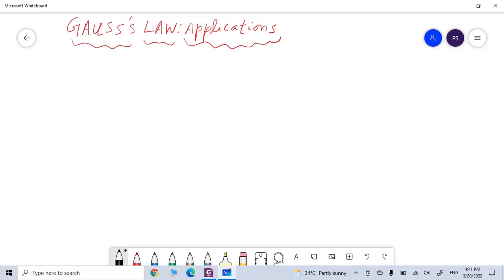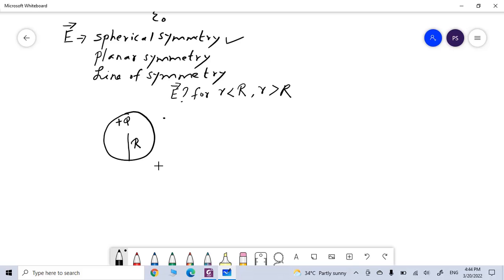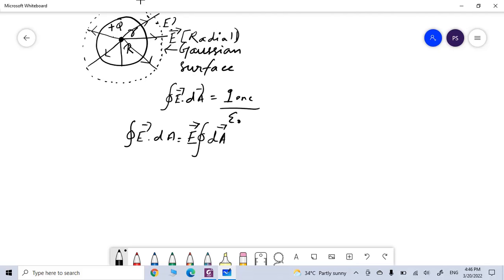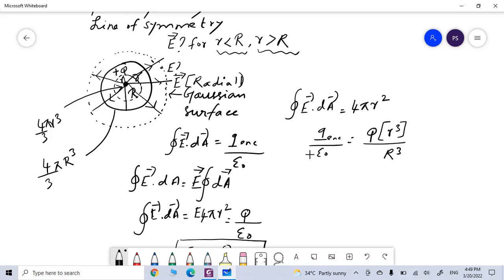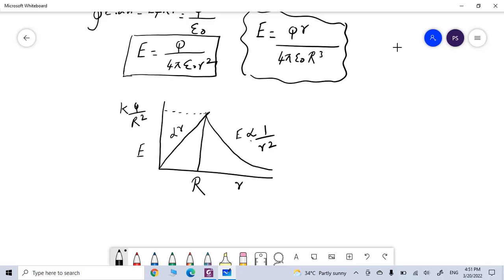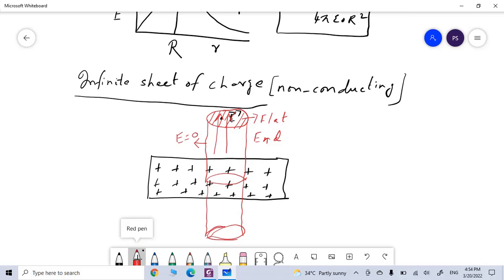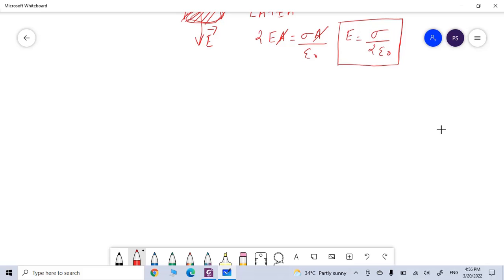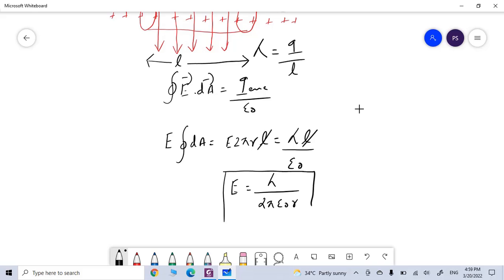Gauss law applications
This is the 6th video in the Electromagnetic theory series highlights the applications of Gauss law.